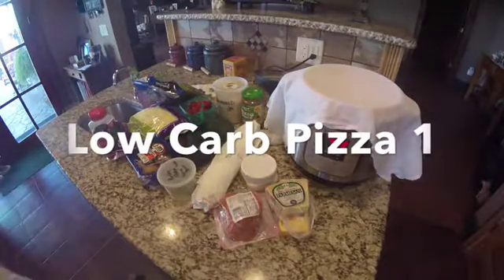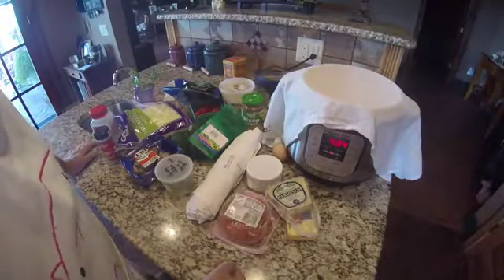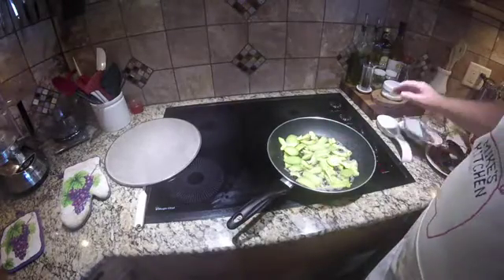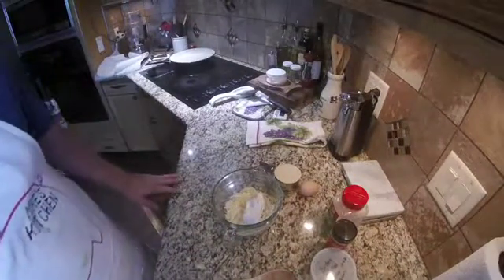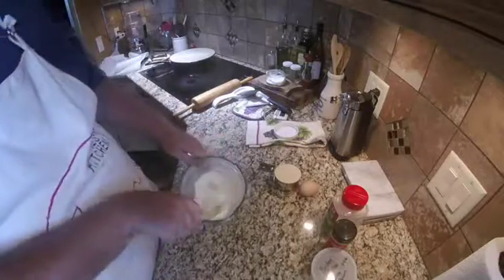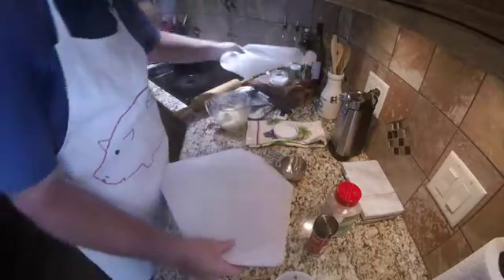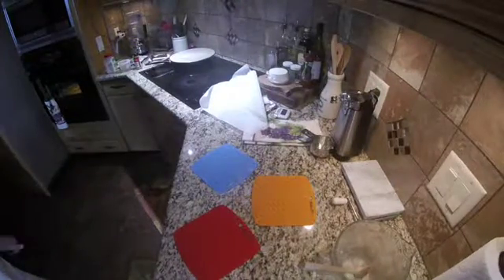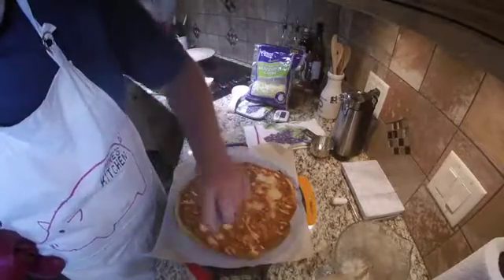Low Carb Pizza 1